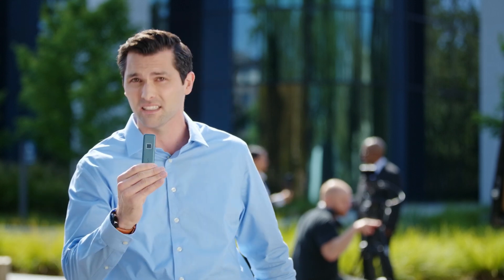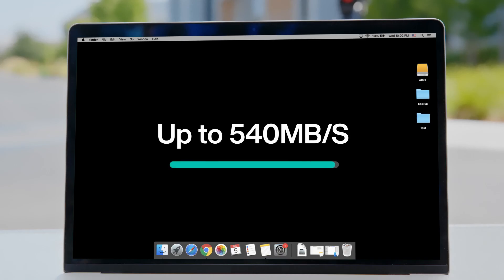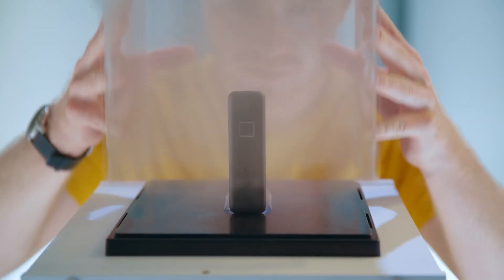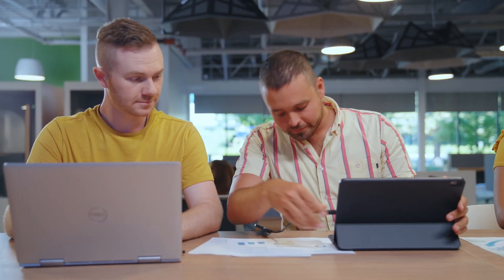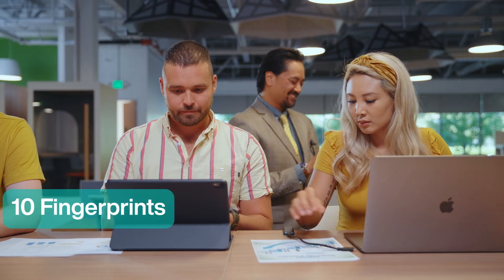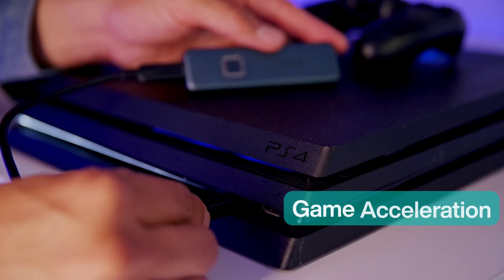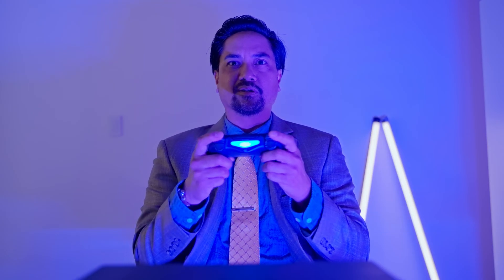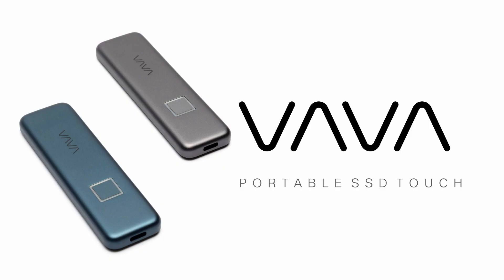VAVA Portable SSD Touch with Fingerprint Encryption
Ultra sleek portable Solid-State Drive with AES 256-bit and fingerprint encryption technology. Transfer speed up to 540MB/s. 500GB, 1TB, 2TB capacity available.